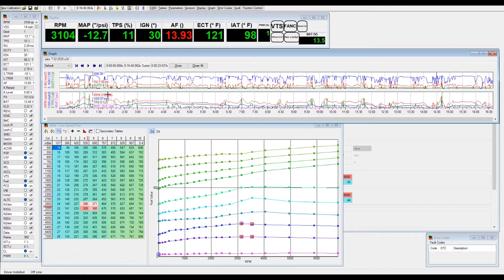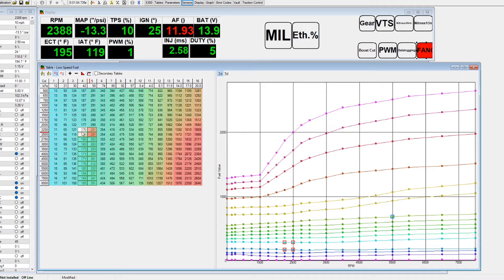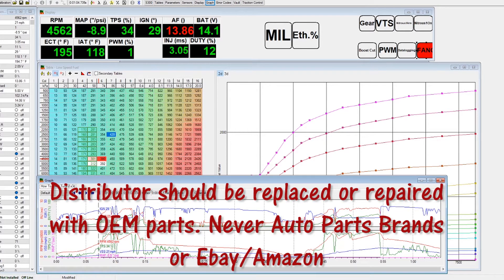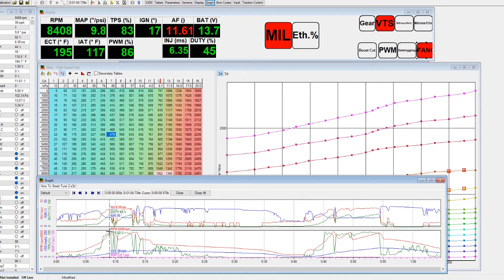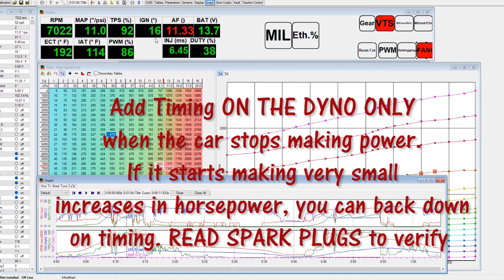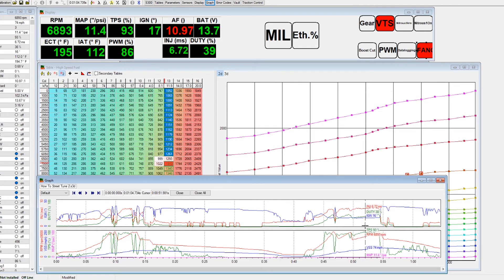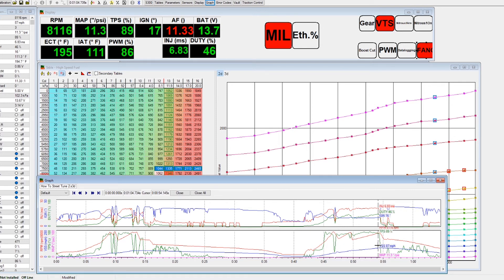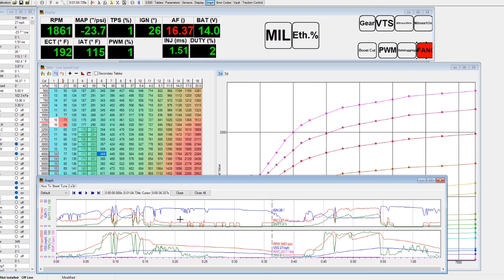How To Street Tune Part 2 Hondata S300 Reading Logs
Today we are showing you how to load a datalog and review it.

***Start with a conservative map***
**Only add timing on a dyno or with extensive knowledge on how to read spark plugs**

All Motor Basemap Setup:

Stock 240cc Injectors
Stock Map Sensor
2-Step
Shift Light 7500RPM
Rev Limiter 8000

To start tuning you need: (1)Hondata S300 Installed in a Vtec ECU. (1) Wideband (1)Be comfortable cutting 1 wire and joining it to a new wire.

You can monitor your Air/Fuel Ratio using this AEM X Series Wideband: (The 0-5v White Wire should be connected to OBD1 ECU Pin D14) (Do not splice)

You can download Hondata S300 Smanager from Hondata below

POPS & BANGS READ HERE
Use the overrun fuel table settings in Parameters / TPS & Parameters / TPS IGN